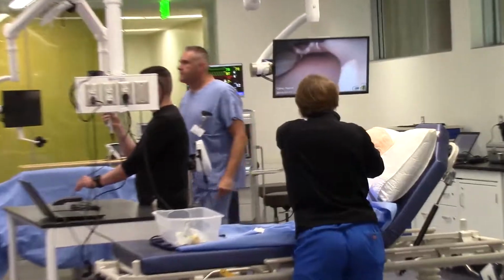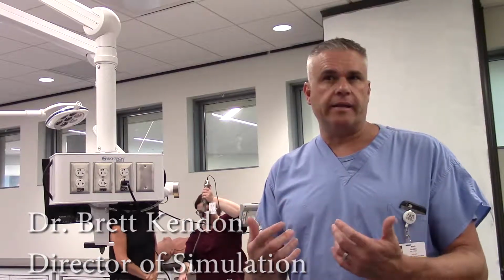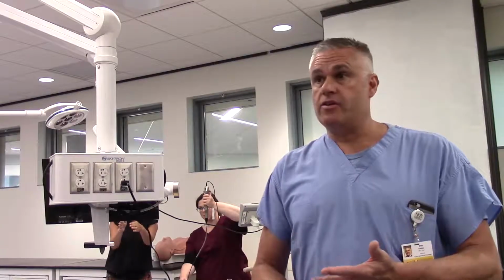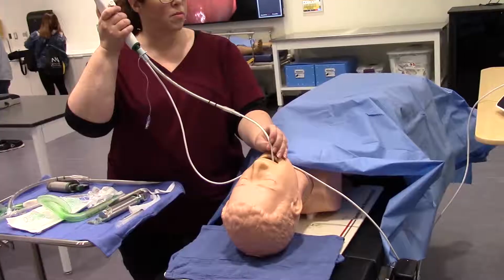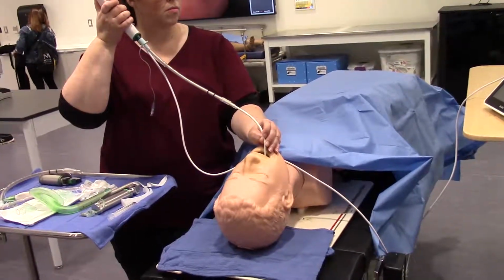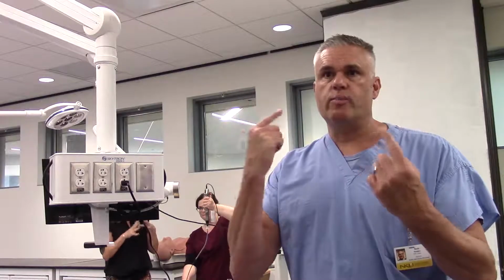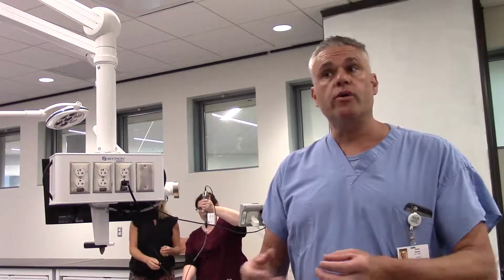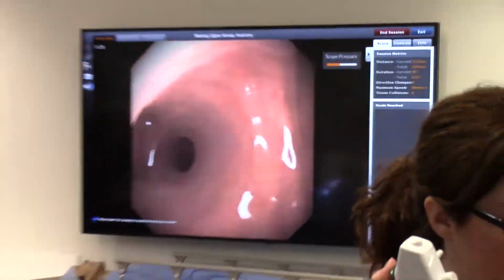Hannah L. - Final Video